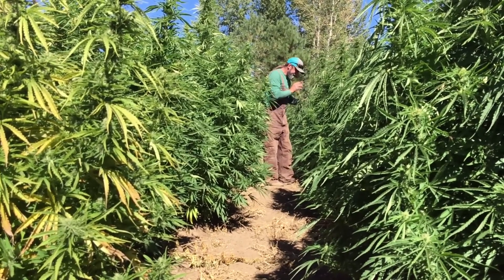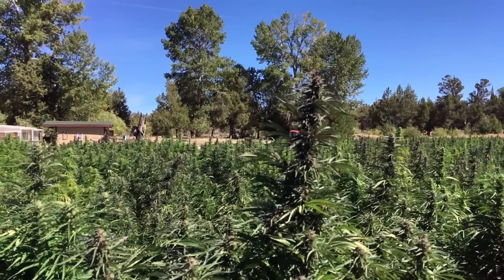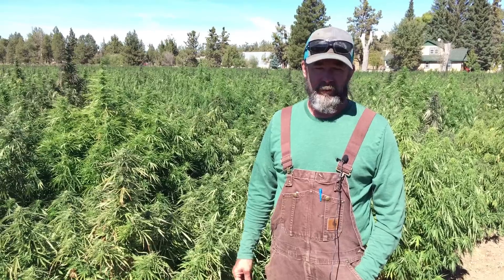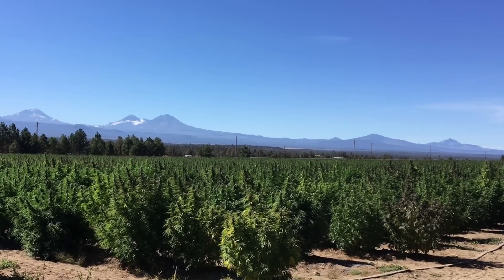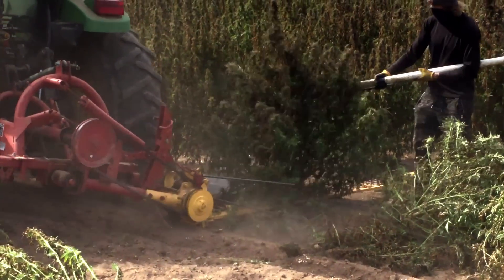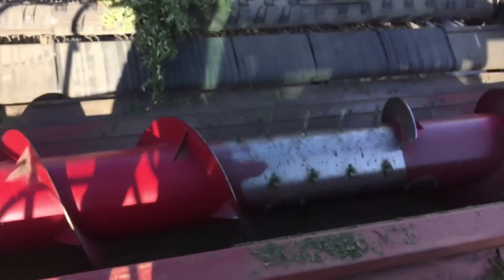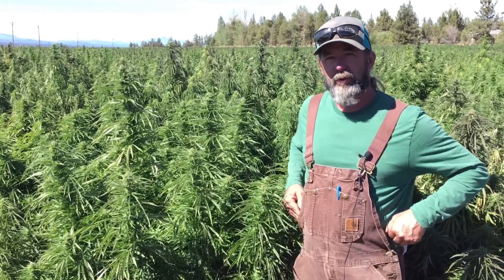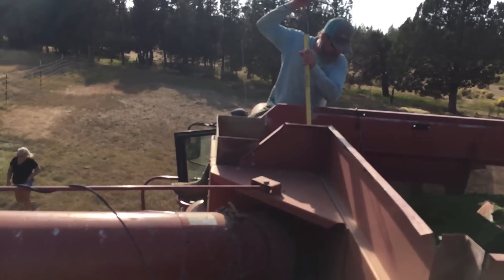How to grow hemp - Our successful industrial hemp harvest for CBD oil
We process about 1600 pounds of hemp each day, from our extraction facility in Central Oregon, and turn it in to THC free distillate (Cannabidiol).

A successful hemp harvest really begins with the genetics of the hemp seed. Giving that seed the proper environment to fulfill its maximum potential has to do with proper sunlight, soil ph, and water.

Of course keeping weeds and insects away from the hemp plants is important for proper growth.

This video was shot about 3 weeks before harvest in the summer of 2018. It was a particularly dry summer, which was really great for farming hemp.

As you can see, our hemp plants are 6-7 feet tall. They are very healthy, and will produce top quality oil.

In mid-October, we began harvesting the 30 acres of hemp in this video. We begin by cutting the hemp plants, and letting them dry out and cure in the sun for several days. This ensures that when we combine the hemp, it is in a state that can be stored properly in supersacks.

Definitely a lot of work, but we are very excited with how this batch turned out.

Phase 2 Extraction in Central Oregon has a very large extraction facility that is storing the supersacks of this farm and many others. Phase 2 then begins extracting the oil from the hemp. We extract crude, and THC free distillate.

We extract the finest quality of CBD oil in large quantities, so we can guarantee that you get the oil when you need it.

You know that when you work with Phase 2, you will get honest, above board contracts, so you stay in the know, and understand the whole process.

How to grow hemp